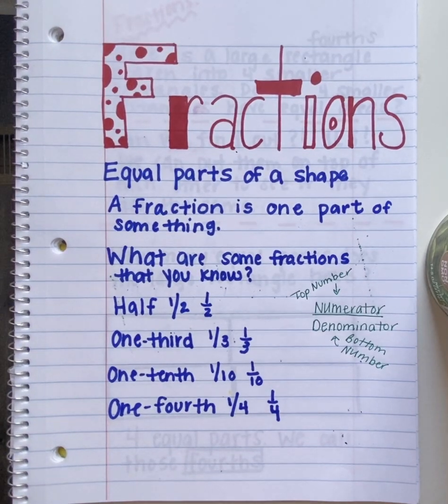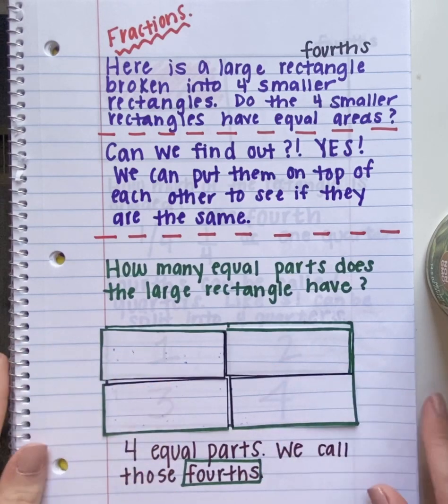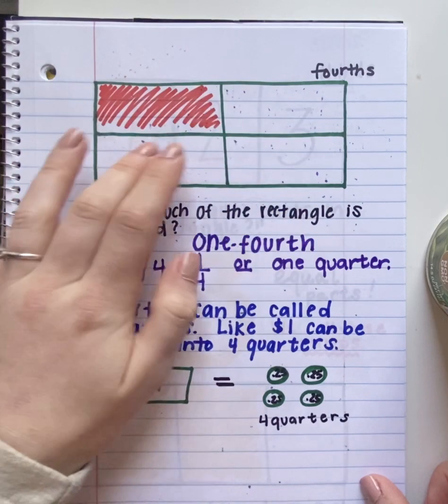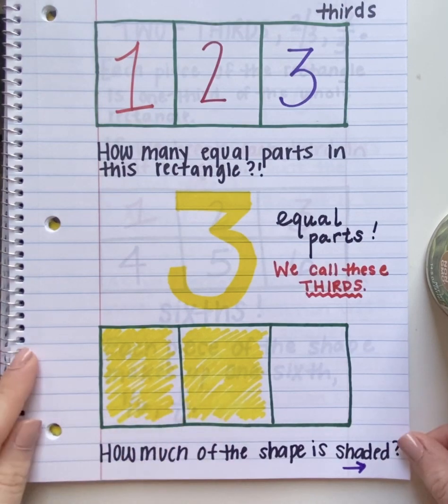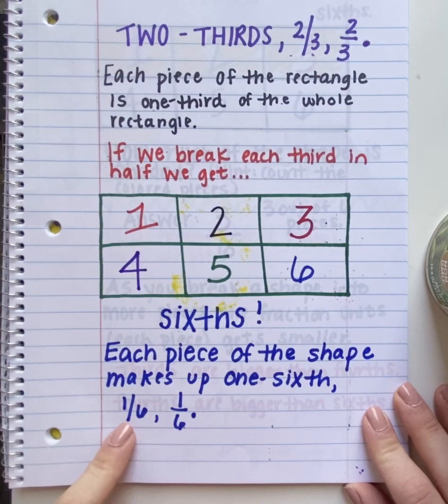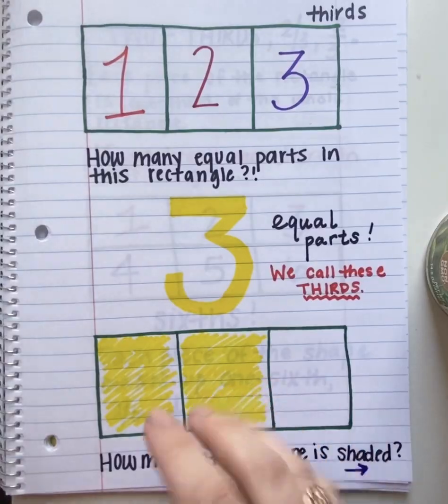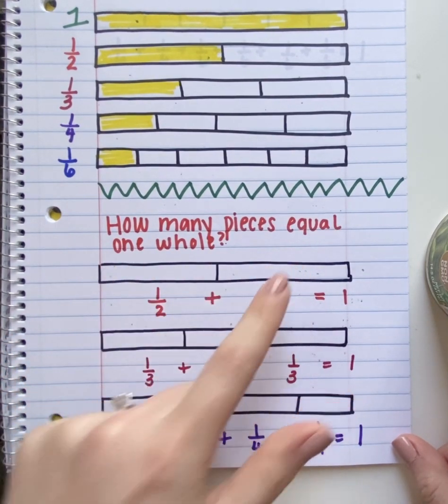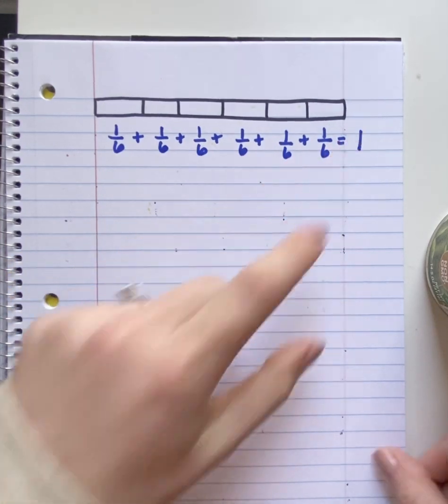Miss Ahrens Modeling Fractions Mini-Lesson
4-1 math expressions modeling fractions lesson. Highlights halves, thirds, fourths, and sixths. Extra support to this weeks virtual lesson about this topic.